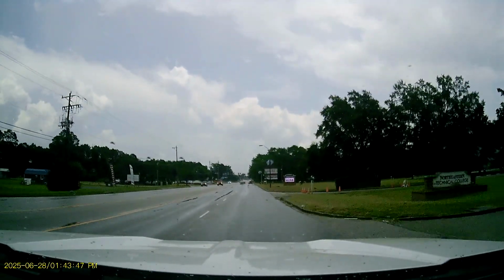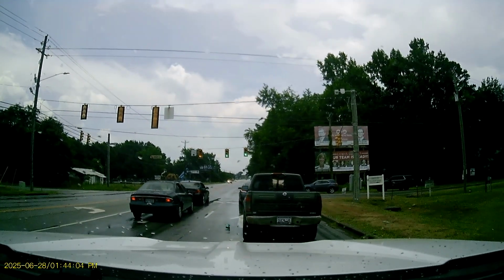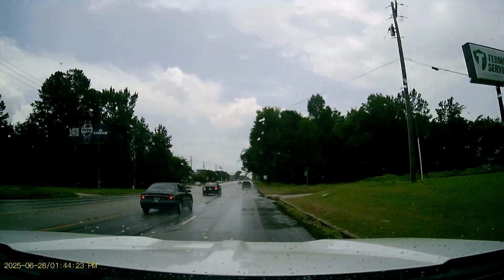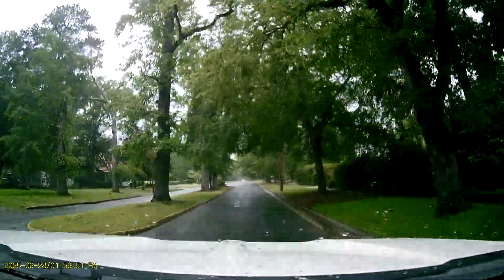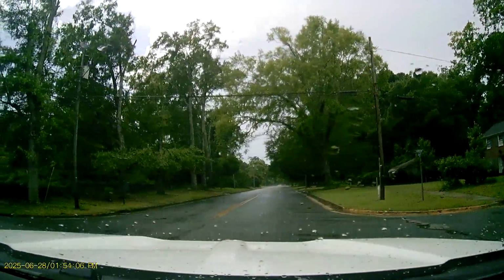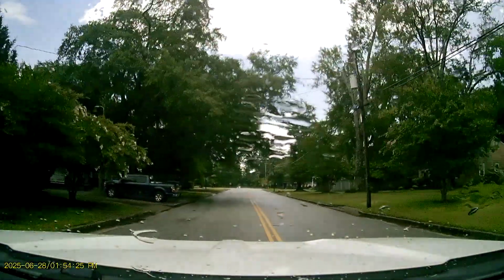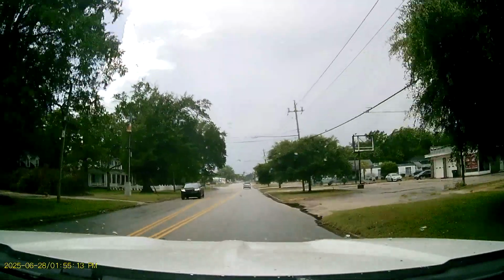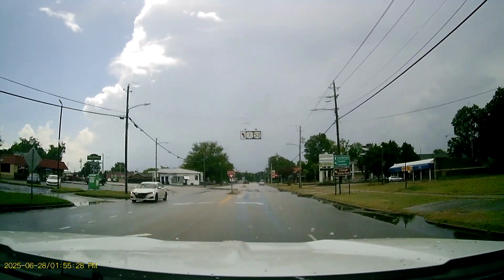Dash Cam Drive through Cheraw, SC